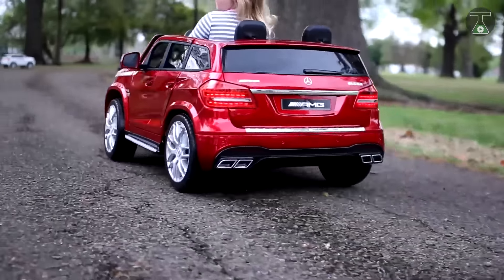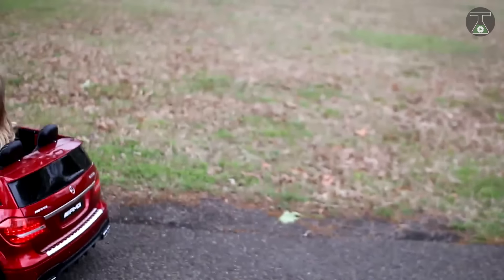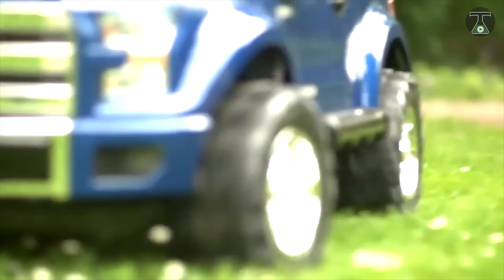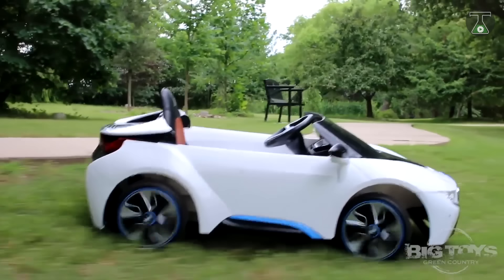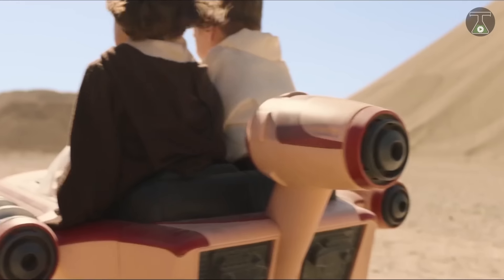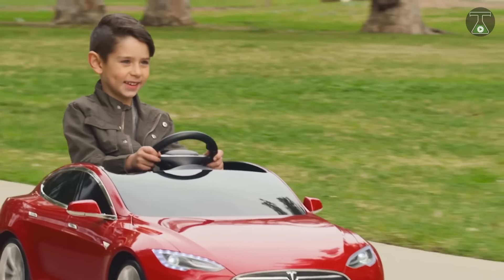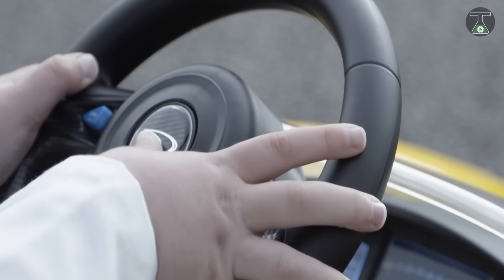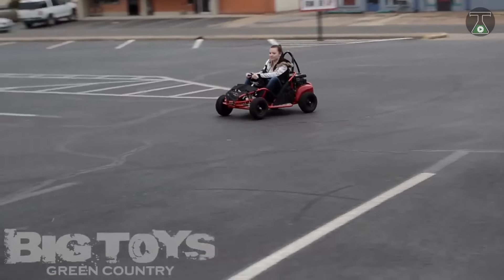8 UNIQUE SMALL CARS That Are At The Next Level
8 UNIQUE SMALL CARS That Are At The Next Level

Credit, Source and Attributions:

This GLS 63 AMG scale replica comes with all of the authentic emblems and logos, Painted Body, LED lights, MP3 player input, sounds and all other functionalities your child can dream of. It also includes working doors.

BMW-i8
Get ready to roll in superior style with the Rollplay-6Volt-BMW-i8.
This is the Concept Ride, Specially designed for kids of ages between 3-8 years. It is a single-seater ride and moves at a speed of 2.5 mph in the forward and reverse directions.

Luke-Skywalker’s-Landspeeder
For Star Wars fans, introducing the "Luke Skywalker’s Landspeeder" by a company Radio Flyer.